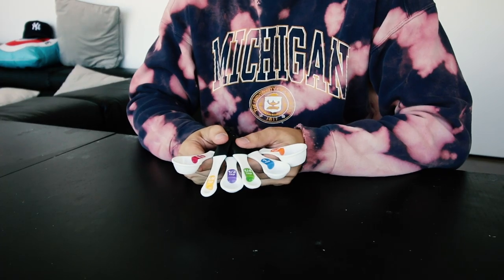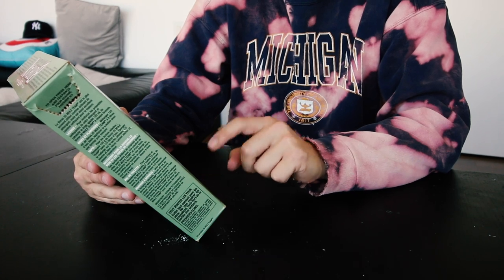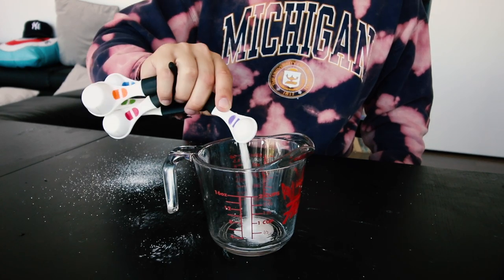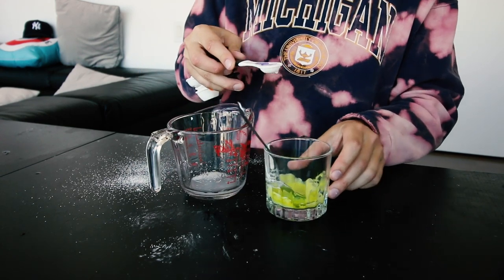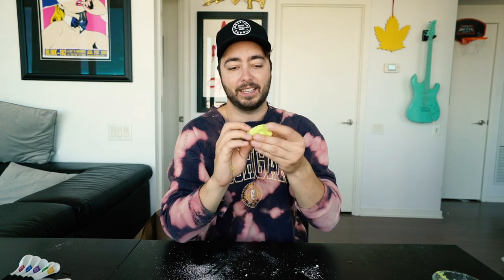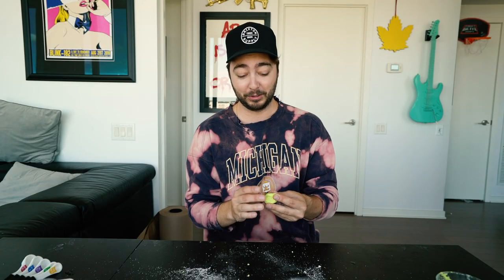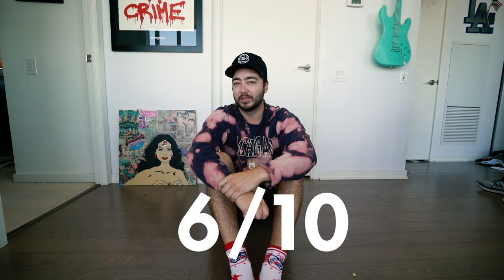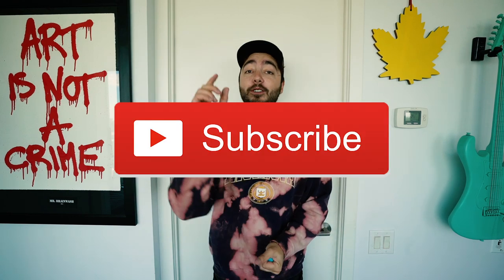HOW TO MAKE HOMEMADE BOUNCY BALLS!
I use to make these when I was kid. Today I show YOU how to make some homemade bouncy balls using household items!